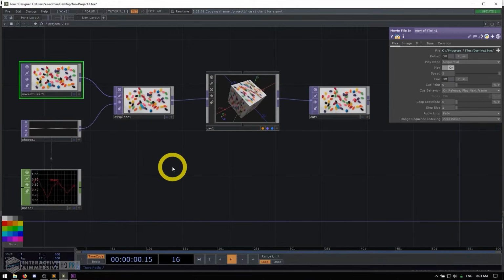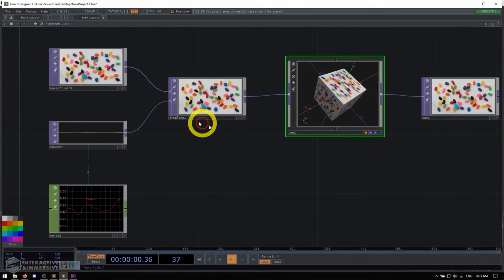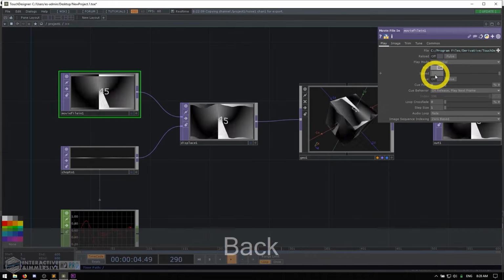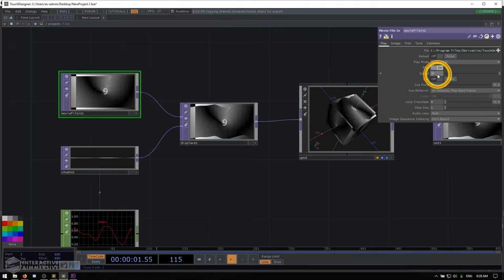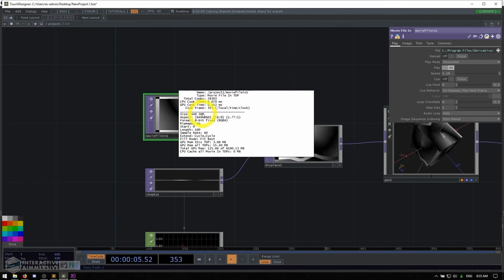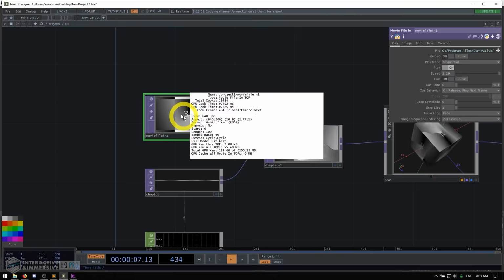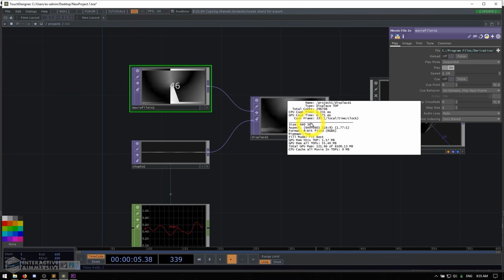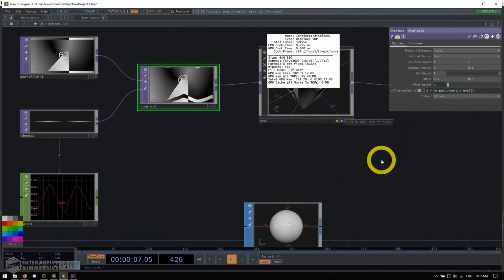08 - Parameters & Operator Info - TouchDesigner Tutorial: Beginner Crash Course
Get access to over 300+ hours of structured, professional course content, 200+ hours of Accelerator Session masterclass recordings, and access to a private mentorship community with experienced pros like Matthew Ragan and Elburz Sorkhabi

TouchDesigner Beginner Crash Course Content

What You'll Learn in the TouchDesigner Beginner Crash Course:

- The fundamentals of the TouchDesigner paradigm: Never used a node-based programming environment before? I walk you through the basics of TouchDesigner logic and workflows, explaining exactly what nodes and wires are and how they work. This includes a walkthrough of the basic settings and preferences you can leverage in TouchDesigner that set you up for success and make your life easier.

- Discover all seven of the operator families used by TouchDesigner, and how they integrate with the TouchDesigner workflow. I’ll walk you through an example project for each of them. Operator families include…
Signal processing and channel data (CHOPs)
Compositing and texture manipulation (TOPs)
Procedural 3d and rendering (SOPs)
GPU-accelerated Procedural 3D systems and rendering (POPs)
Data processing (DATs)
Materials and shading (MATs)
User interface and controls (COMPs)

- Real time generative graphics basics: From generating graphics using dynamic noise data in real-time to audio-responsive 3D geometry, we’ll go through multiple examples of how to start creating beautiful generative content in TouchDesigner. Interactive, immersive, generative media is the reason you’re investing in learning TouchDesigner, and my course helps you get started creating it right away.

- Simple, day-1 preset system: Most TouchDesigner preset systems are too complicated for beginners. With my day-1 preset system, anyone can start creating presets without any prior TouchDesigner experience, which is a massive advantage most people don’t have when they’re starting out.

- Time-saving keyboard shortcuts and application tricks: This should be intuitive, but it’s not. Having these under your belt from the get-go is huge time-saver.

- Document your projects like a pro: Using the new Annotations and Comment features you can leave documentation, notes, and descriptions of what different areas of the project are doing. You can group operators together inside of an Annotation and move them around the network as a single unit, which makes large projects much easier to work in!